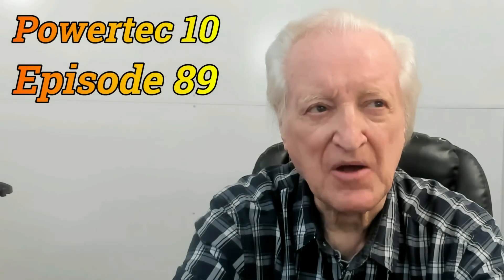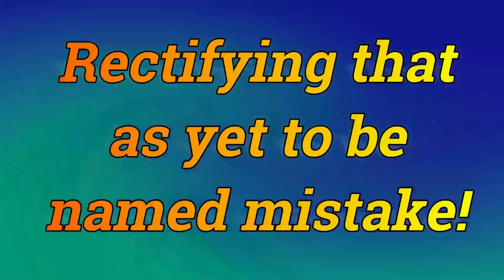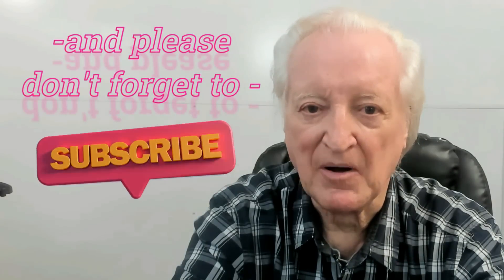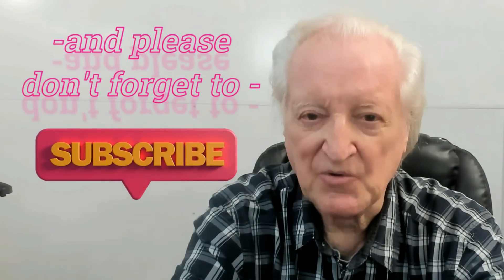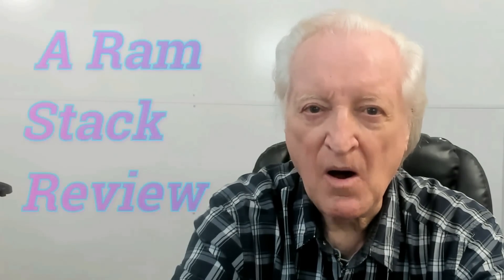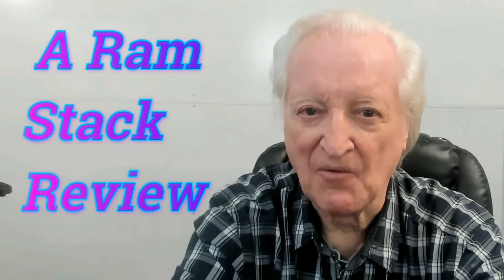World's most POPULAR & WORST velocity stack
In this, episode 89 of PowerTec 10, DV relates his experiences with what he sees as one of the least functional velocity stacks on the market. Tests include flow bench, dyno and track tests. Having pointed out what is potentially the worst this video goes on to tell how to fix the worst and tells of what is probably the best for a Holley carb.